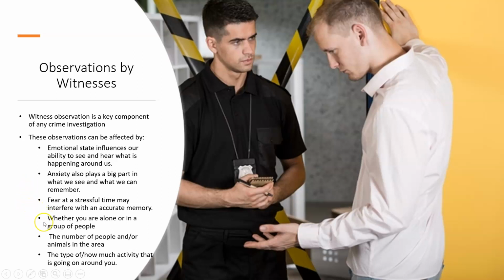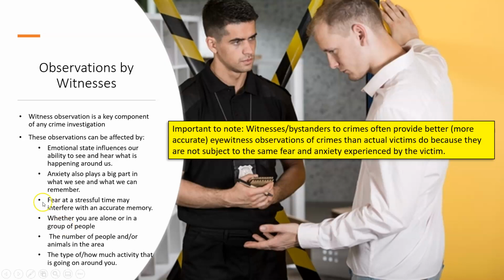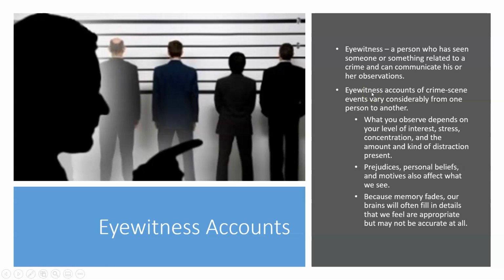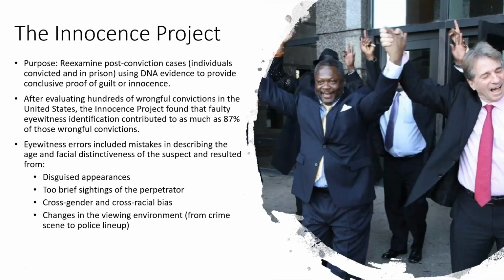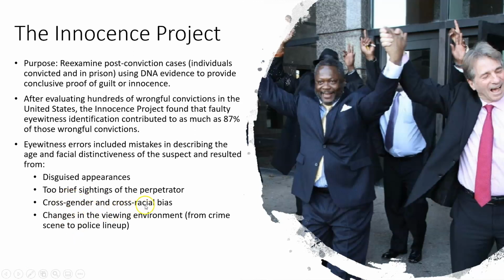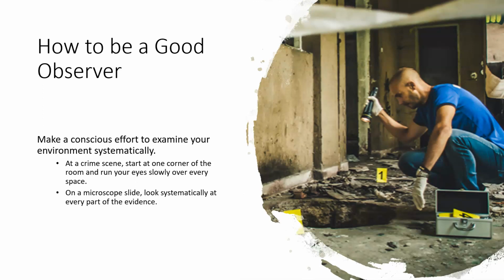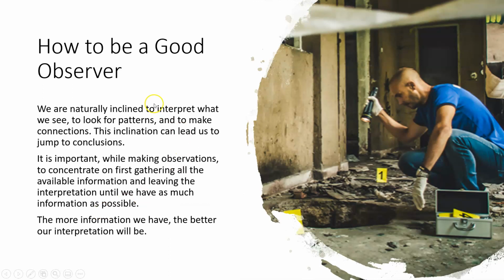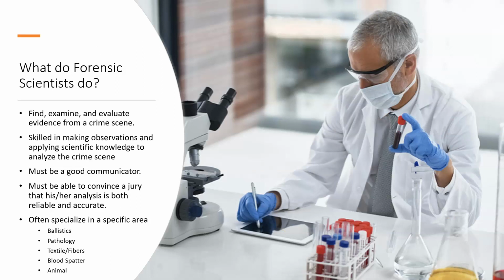Observations by Witnesses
Many factors affect our observational skills, such as our mood and whether we are alone or in a group. Investigators must understand these factors when determining the accuracy of a witness's testimony. To be good observers, we must be systematic about how we examine our surroundings and not jump to conclusions. Sometimes a person is wrongly convicted of a crime because of faulty eyewitness testimony. People often remember things differently from how the events actually occurred. The purpose of the Innocence Project is to use DNA evidence to re-examine some of these cases.